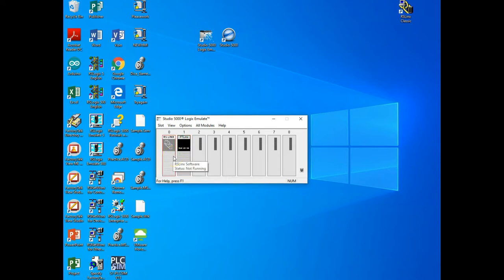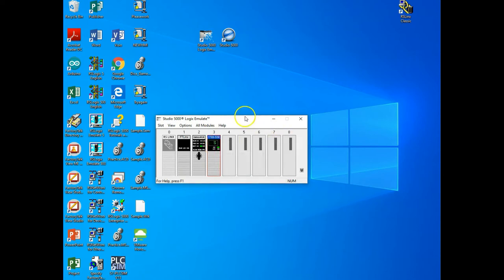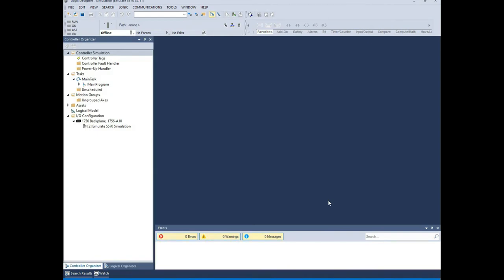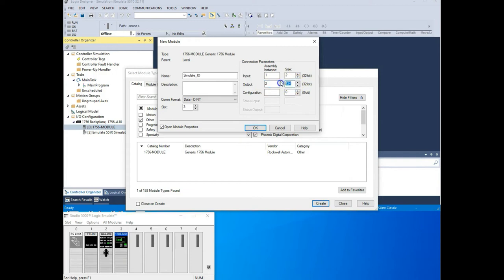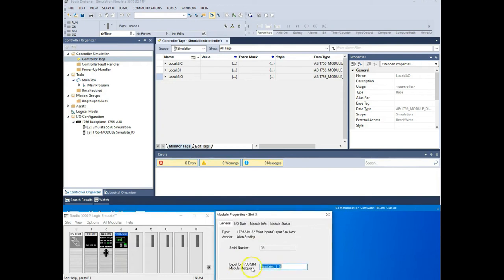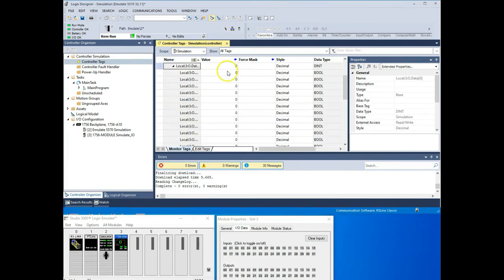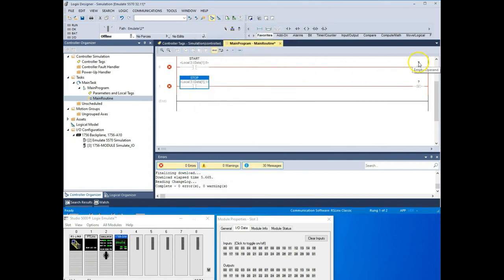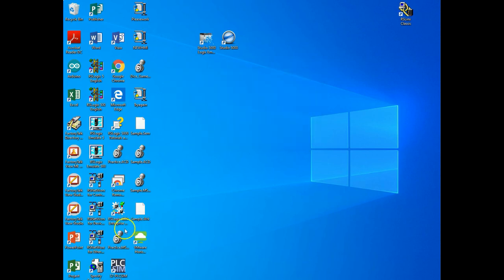PLC PROGRAMMING VIDEO 4: How to Use Studio 5000's Emulate 5000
In this video I will teach you how to use Studio 5000's Emulate 5000 to simulate inputs, outputs, and CPU cards.